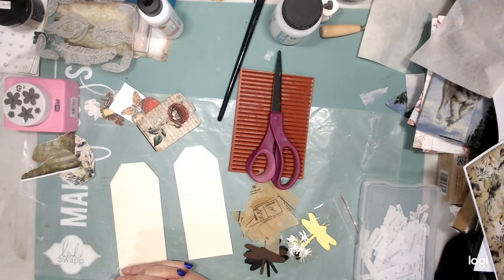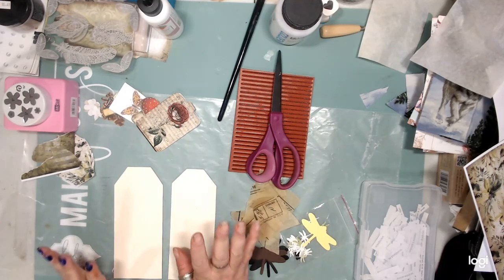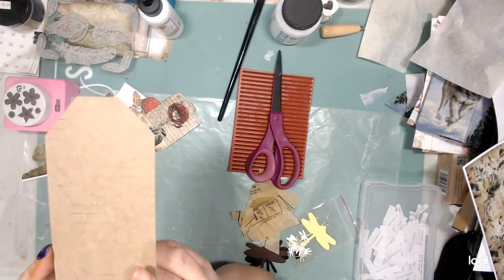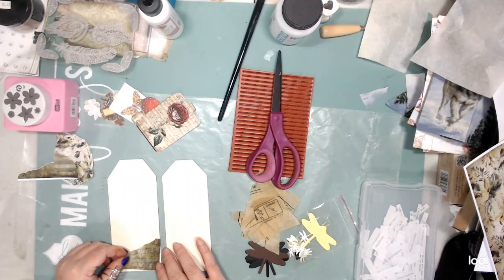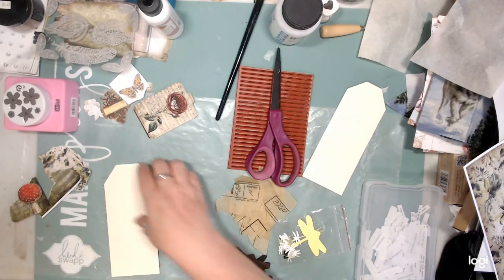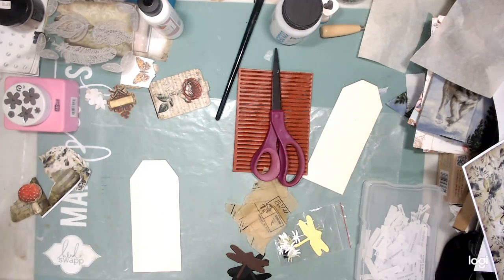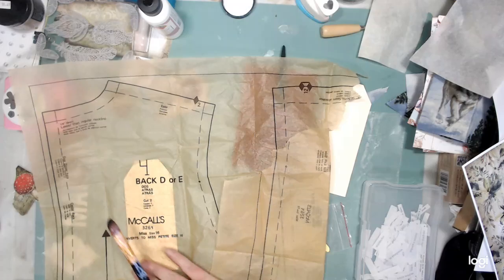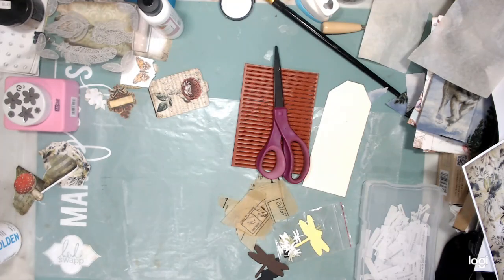MM2020JJC - Two 3x7 tags using sewing pattern, paper flowers and journalling lines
Want to send me some snail mail?
K. Mainville
884 Devonshire Ave.
Woodstock, Ontario Canada
N4S 5R8